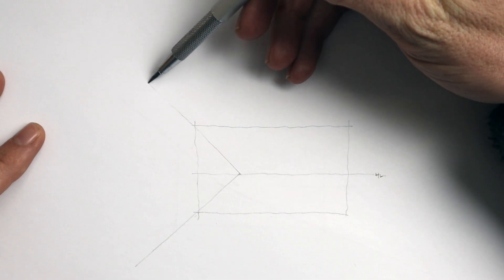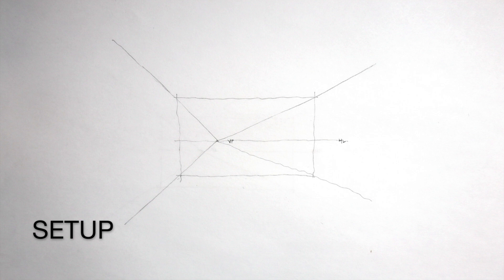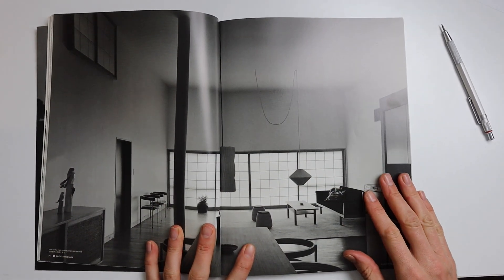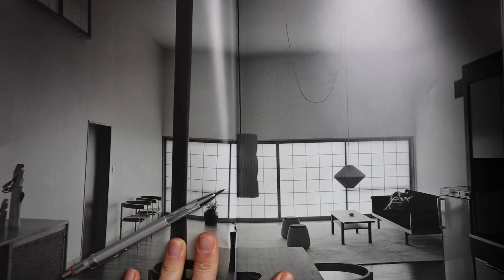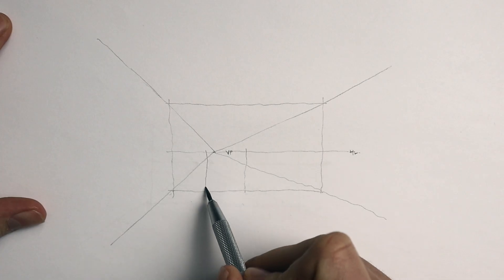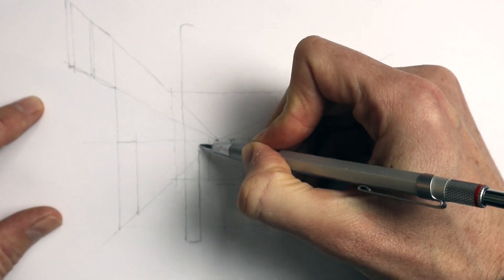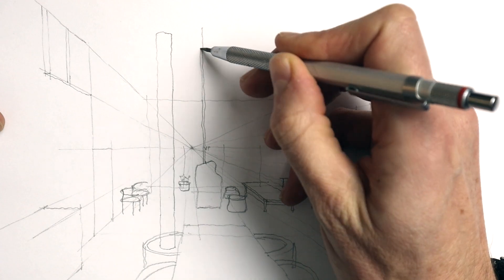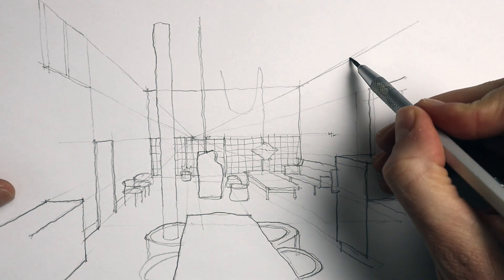How to Draw a Room in One Point Perspective (3 Simple Steps)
In this video I show you my process for drawing a freehand one point perspective sketch of a room.